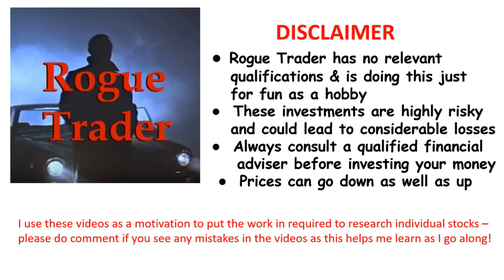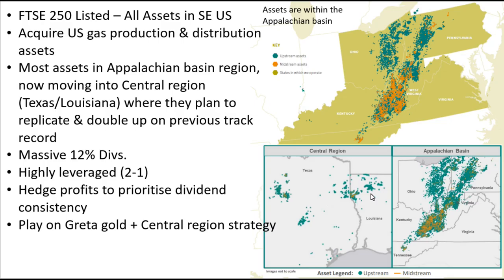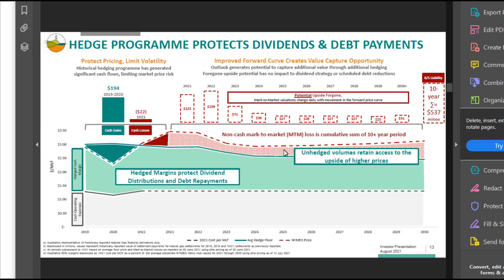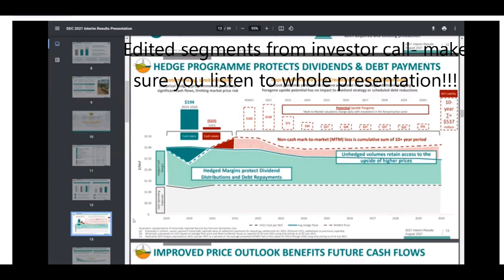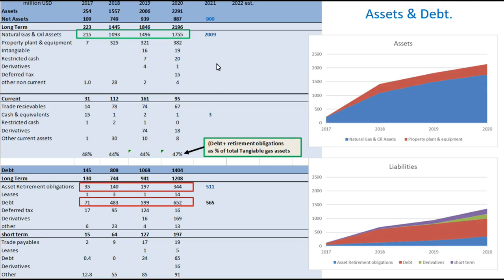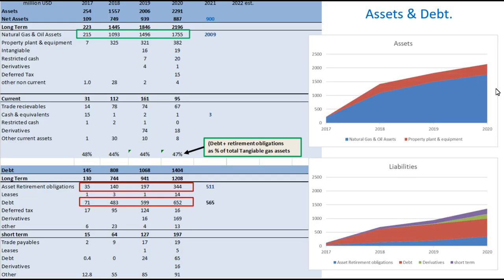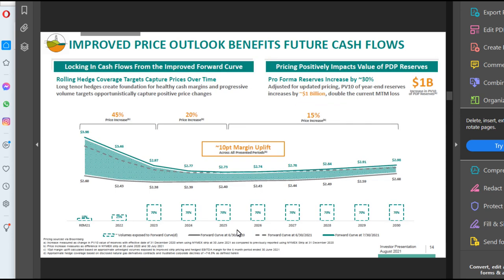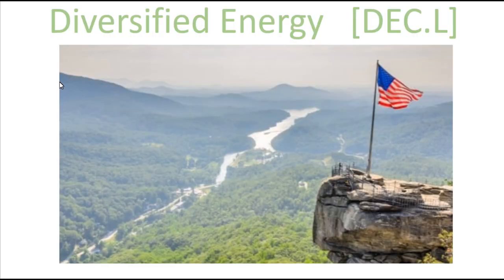STOCK ANALYSIS UPDATE - Diversified Energy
I assess Diversified Energy (DEC.L) as a commodities stock.  This is part of the commodities stock series.